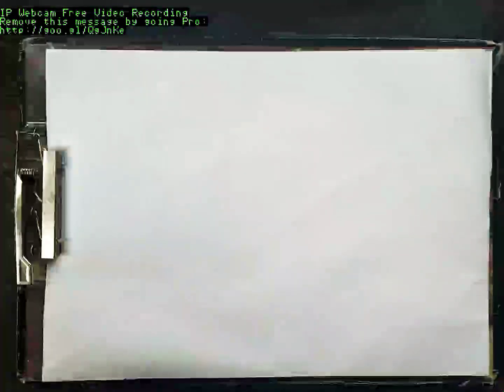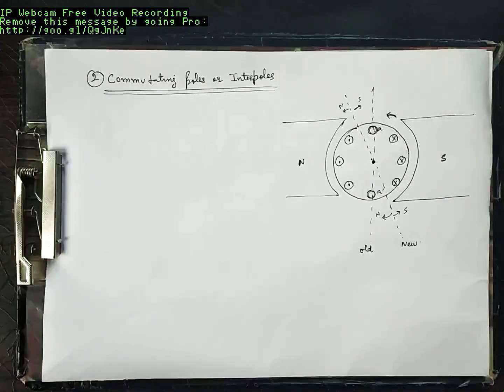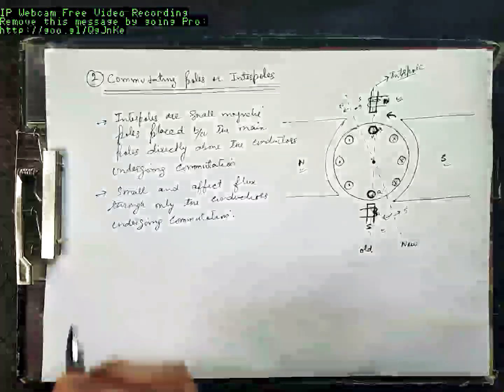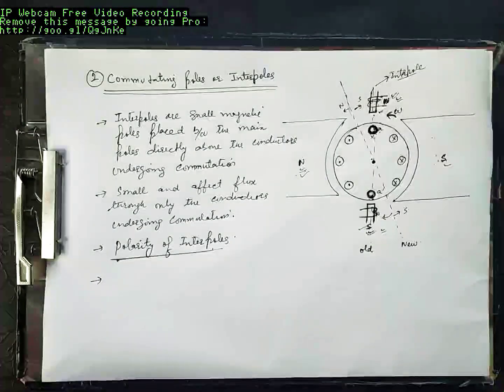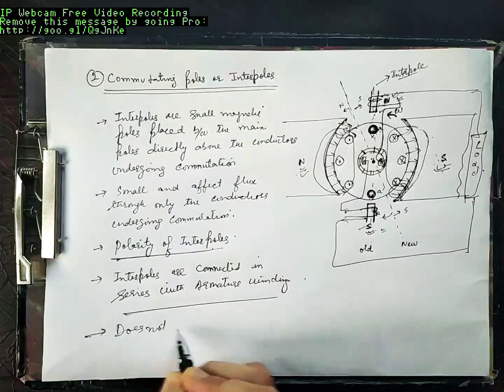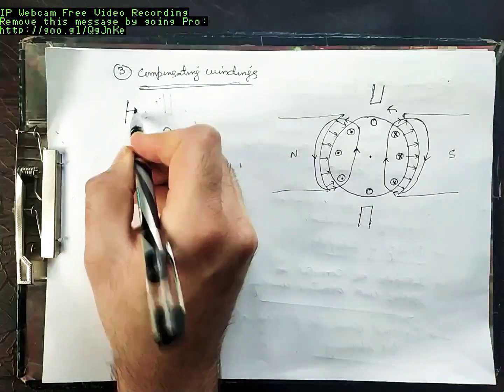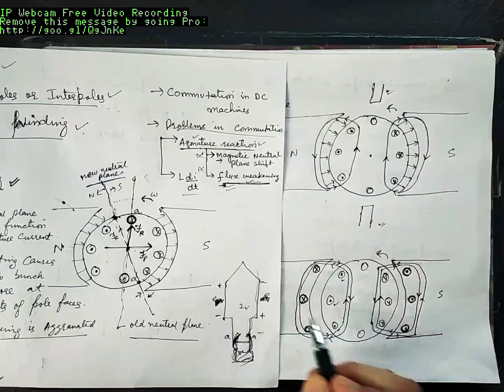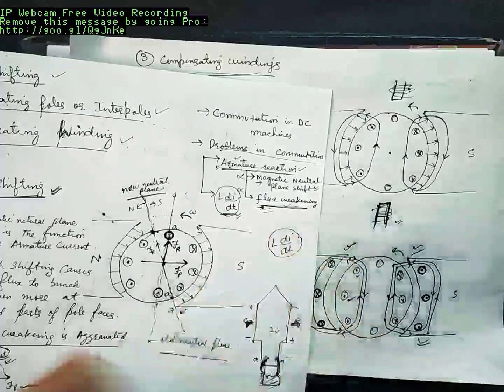Solution to Problems in Commutation Lecture 4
Electrical Machines 1